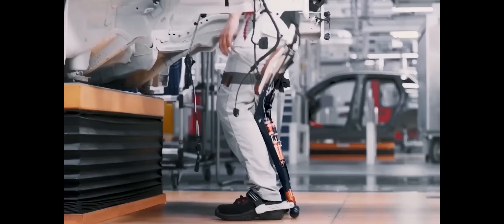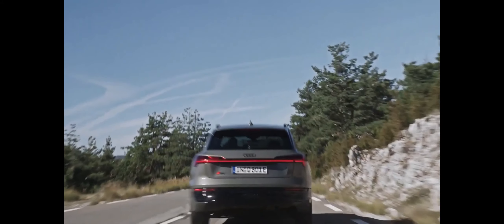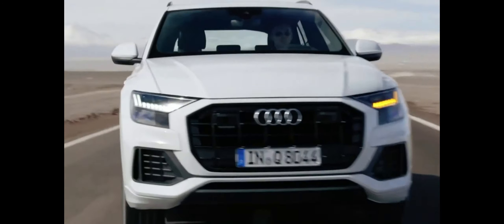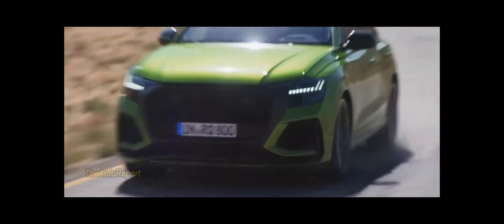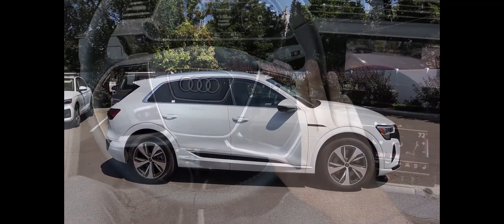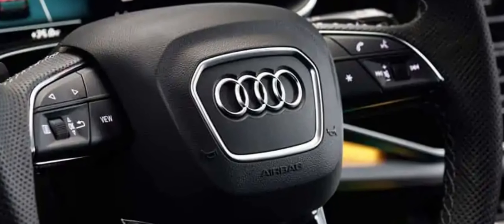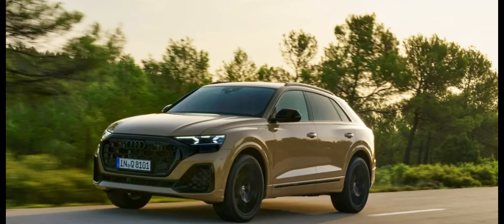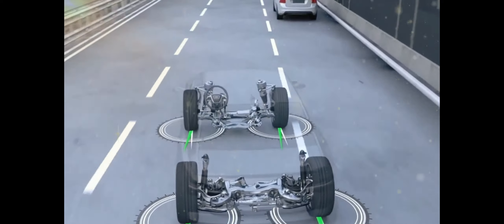2024 AUDI Q8 | When will the 2024 Q8 go on sale in the USA?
Audi is updating the Q8 for 2024 with a new face that combines a more streamlined grille with more expressive headlights and chunkier air intakes.
The Q8's turbocharged 3.0-liter V-6 and the SQ8's twin-turbocharged 4.0-liter V-8 carry over unchanged.
The 2024 Q8 and SQ8 will go on sale in the United States this winter, with pricing and full U.S. specifications coming soon.
The electric Audi Q8 e-tron received a handsome facelift for 2024 that introduced a sleeker grille and redesigned lighting elements. Now the German automaker is refreshing the gas-powered Q8, bringing the sporty crossover in line with its electric cousin with thinner headlights and a restyled grille. The high-performance SQ8 also returns for 2024 with its burly 4.0-liter V-8 powertrain.
The changes to the 2024 Q8's exterior are subtle but add up to give the crossover a slicker, more elegant front end. The grille is less chiseled than before and flows smoothly into the headlights, similar to how the Q8 e-tron's grille is integrated into the lights. The air inlets in the front bumper have been enlarged and a new exhaust setup is fitted across the lineup. The SQ8 also wears a redesigned front spoiler and rear diffuser, while the grille, sideview mirrors, and air intakes are accented in aluminum. Optional packages can have the window trim, bumper trim, and grille finished in gloss black, creating a more sinister appearance.

Audi also revised the layout of the Matrix LED headlights, and the Q8 will be offered with the high-tech laser lights that boost the range of the high beams. The daytime running lights on top-spec models can swap between four different lighting signatures via the infotainment screen, and the rear light bar has a simpler look and can now be had with Audi's digital OLED lighting units.